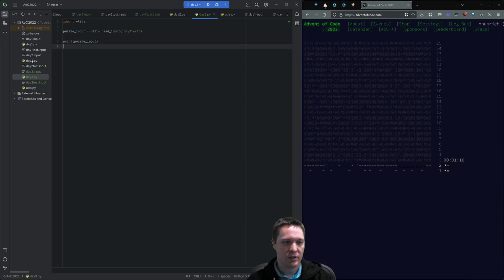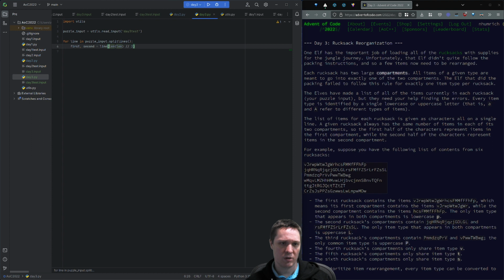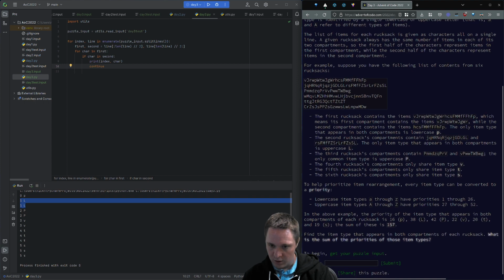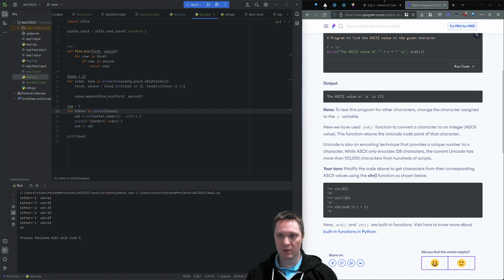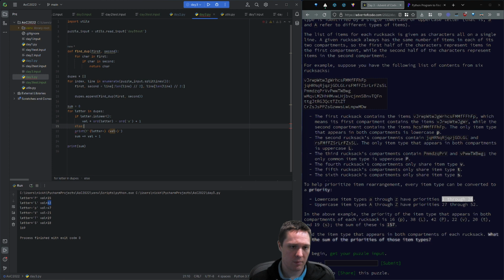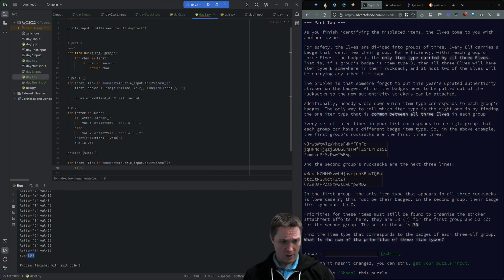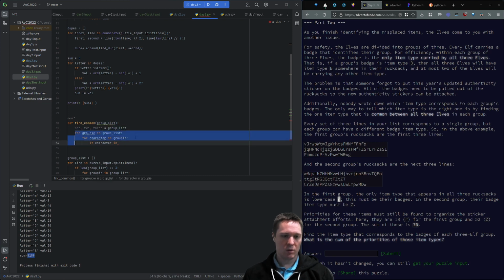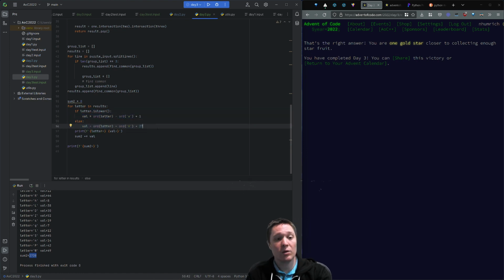Advent of Code Day 3, 2022 (Python)